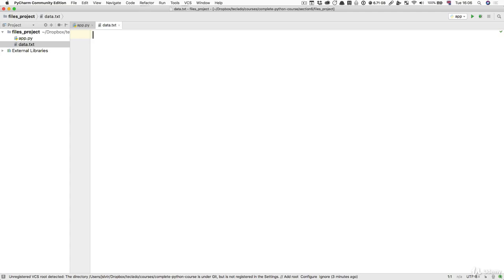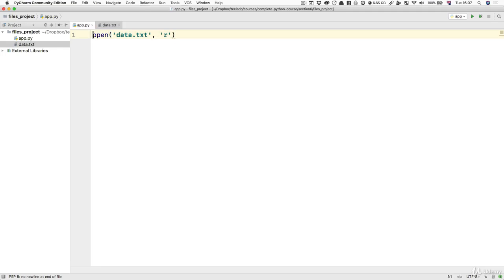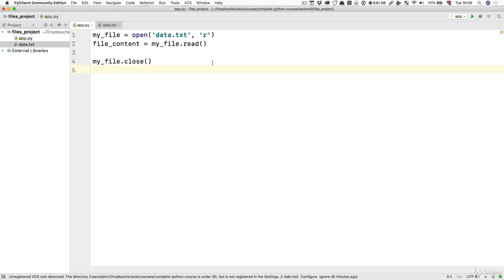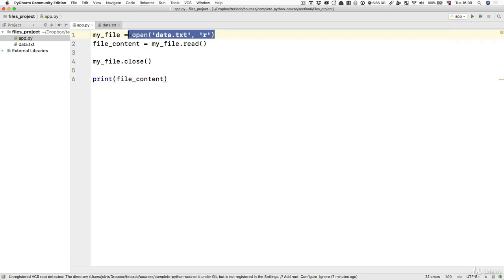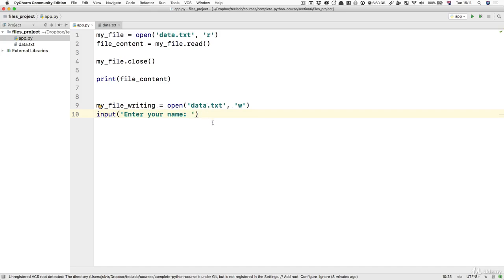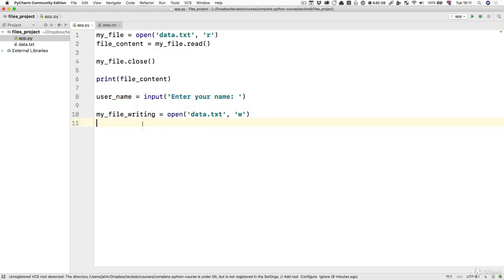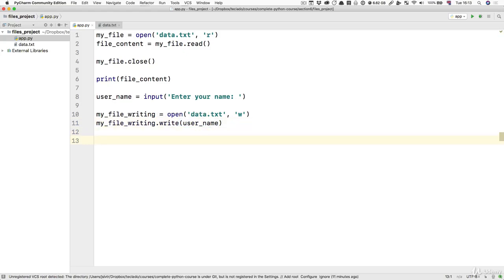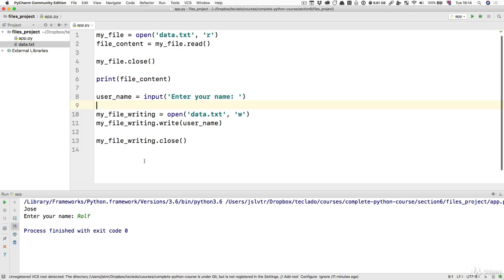3 Files in Python